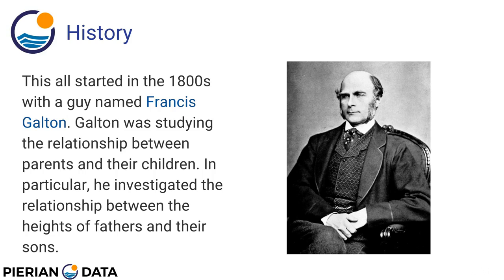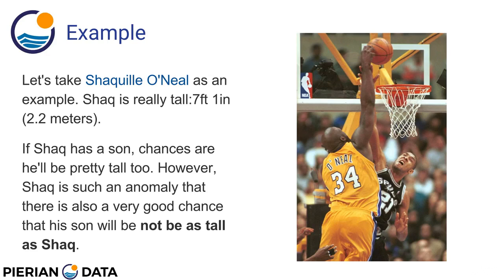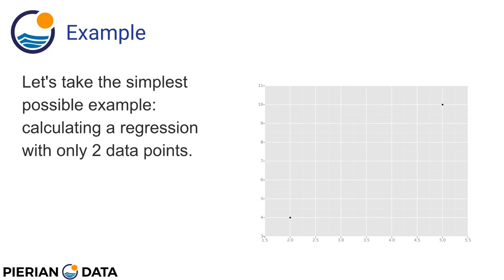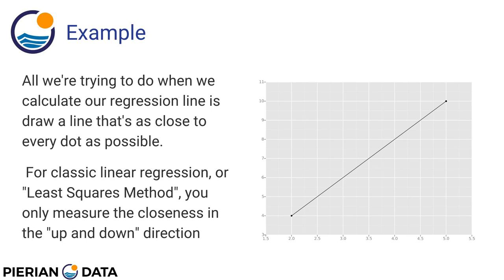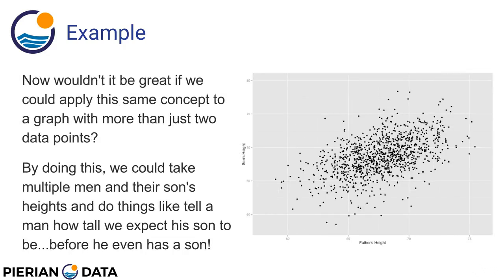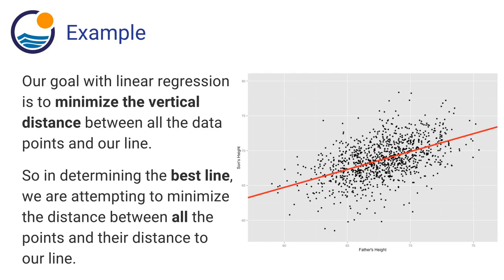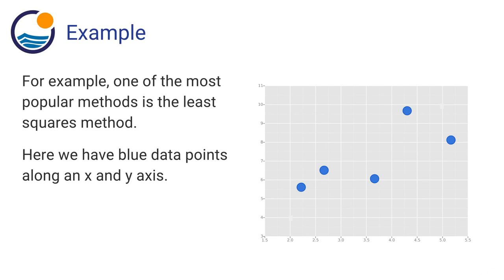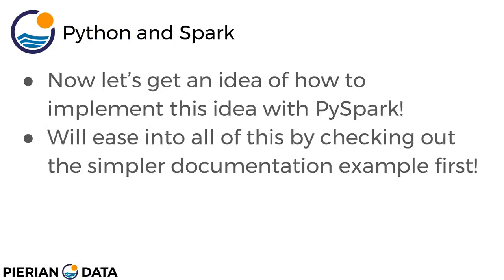034 Linear Regression Theory and Reading